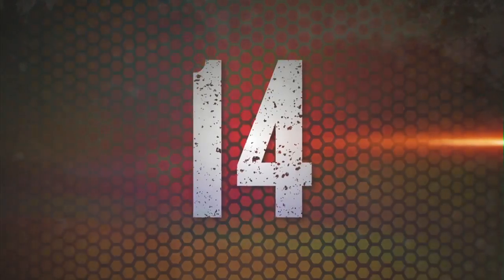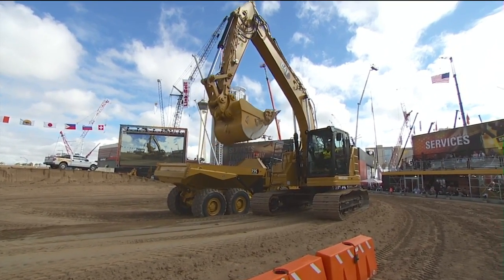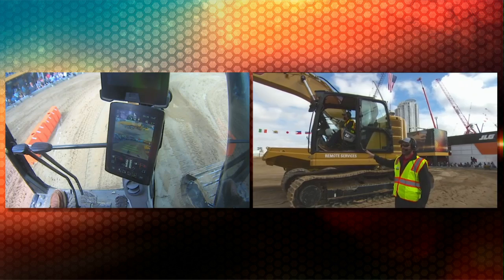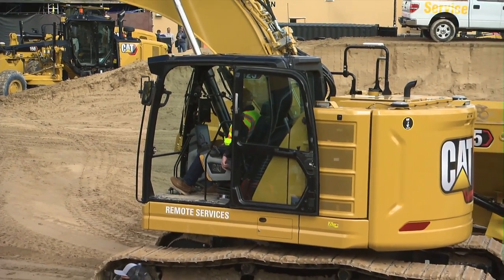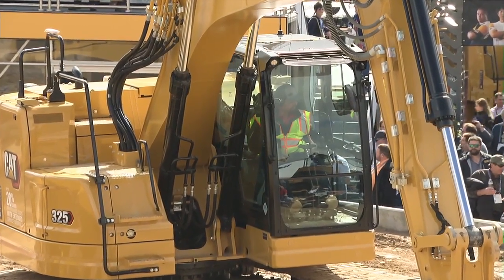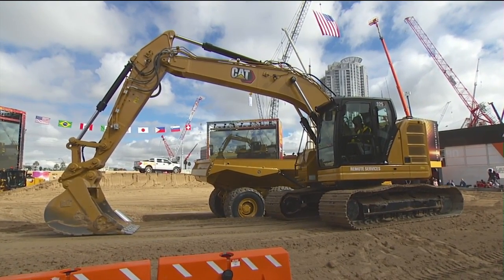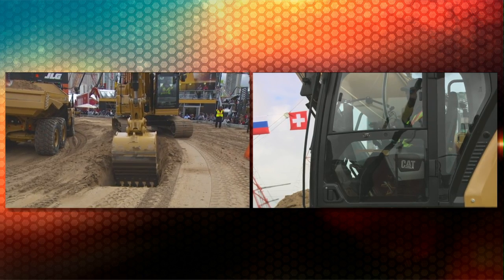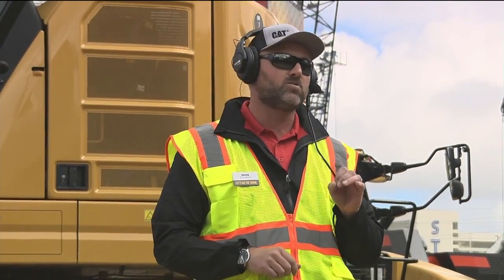Cat® 325 Excavator Demo | From CONEXPO 2020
| Want to see how the Next Generation Cat® 325 Excavator can boost your efficiency up to 45%? Watch the demo live from CONEXPO-CON/AGG 2020 in Las Vegas for a look at technologies like Cat Grade with 2D, Grade with Assist, Lift Assist and Payload in action.